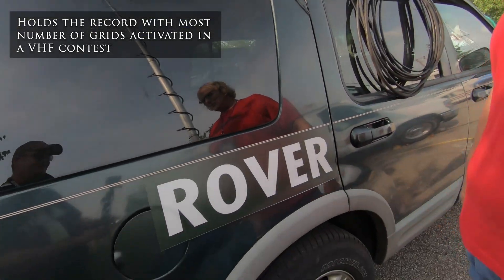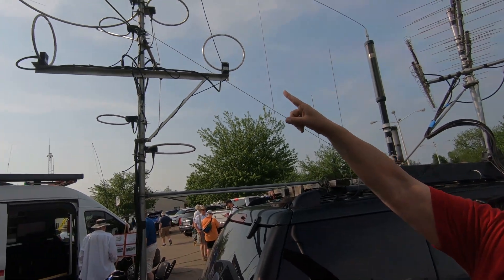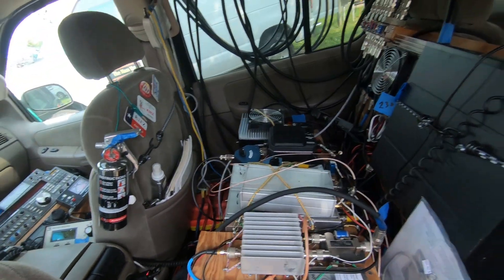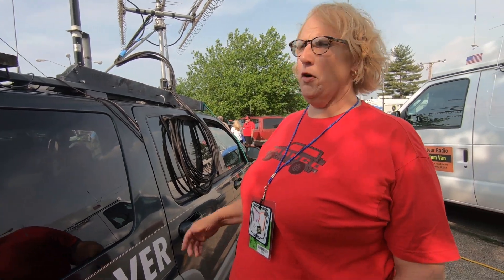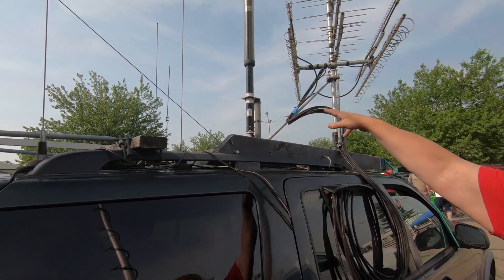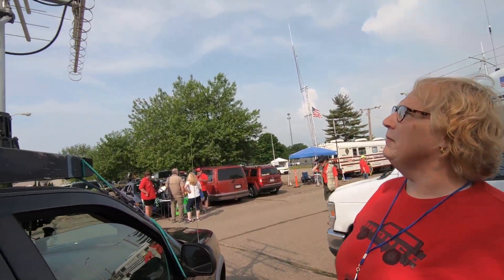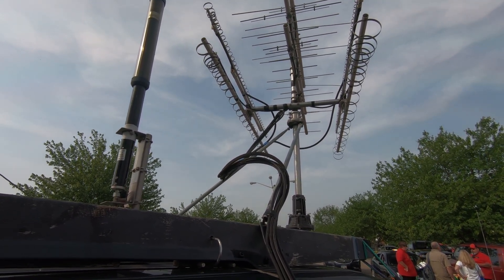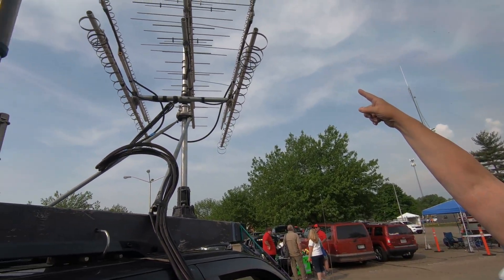Amateur Radio VHF Contest Roving with Andrea Slack K2EZ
What an amazing opportunity to visit with Andrea K2EZ.  She has been the winner of numerous awards in her travels as a VHF Contest Rover.  Andrea gives us a tour of “ROVER” and explains VHF Roving to us.  If you are a Technician Class licensee, VHF contests can be a really fun niche in amateur radio.

“Andrea Slack – K2EZ is arguably the Best Ham at Roving VHF Operating Techniques. At the very least she IS an SME on this Topic …”  -Ed Efchak, WX2R

The ARRL hosts many contests throughout the year including 3 VHF contests!